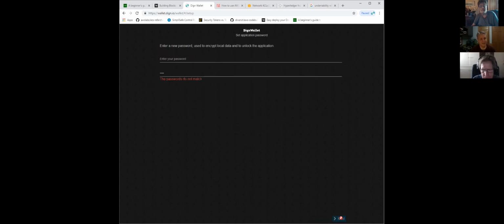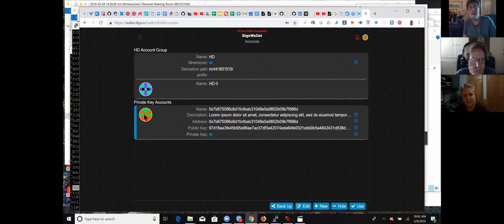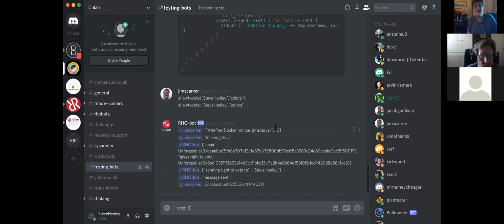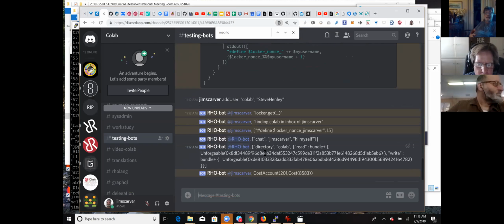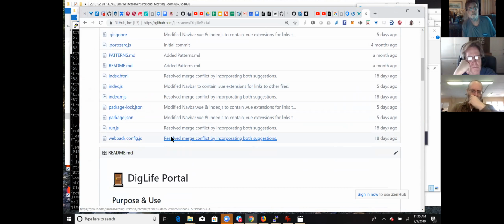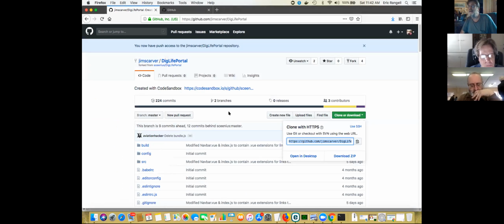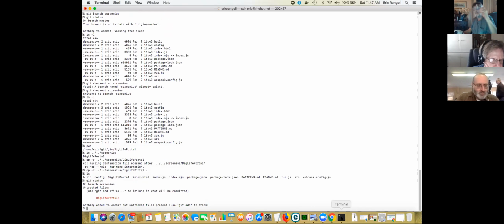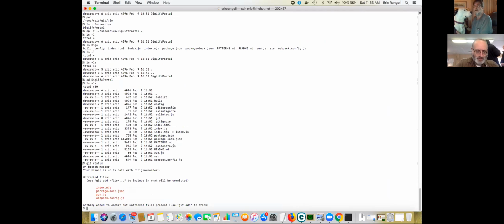2019-02-09 colab office hours, Ed's wallet testing, rhobot voting/directories, portal github